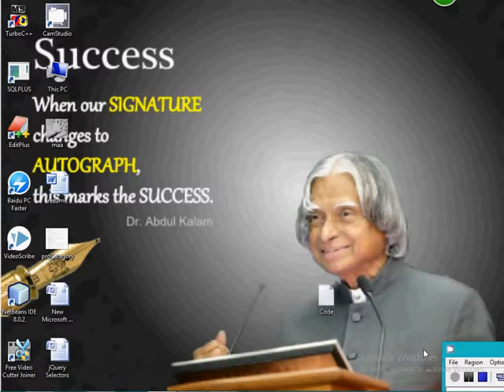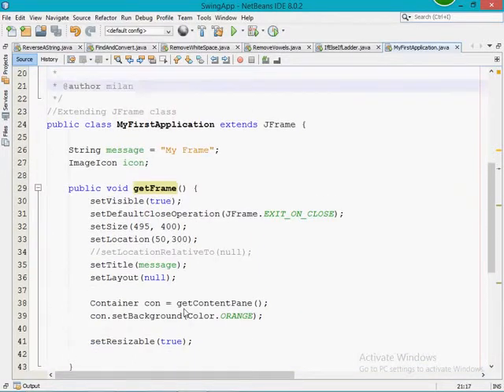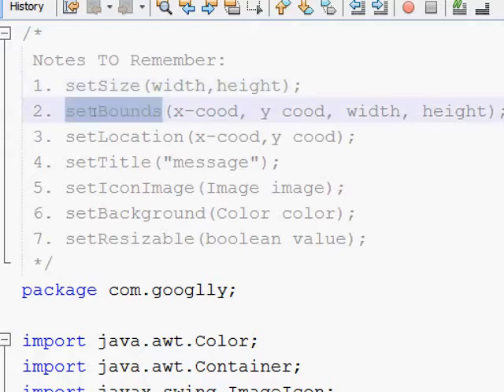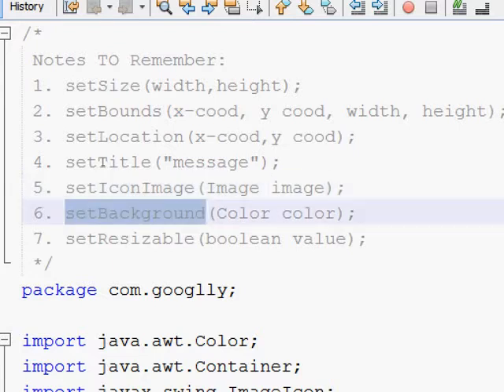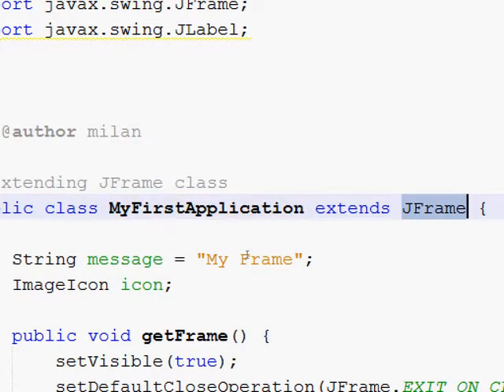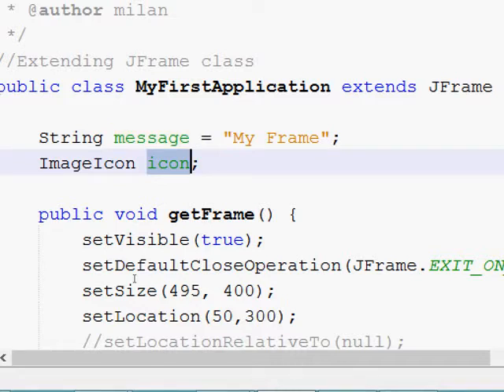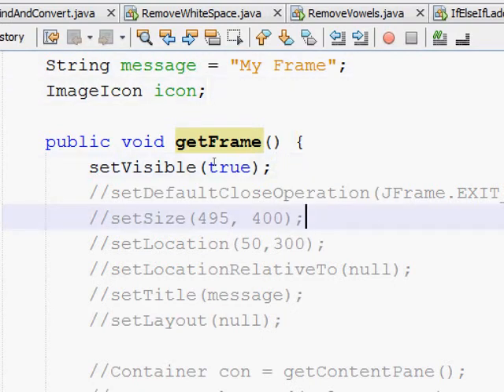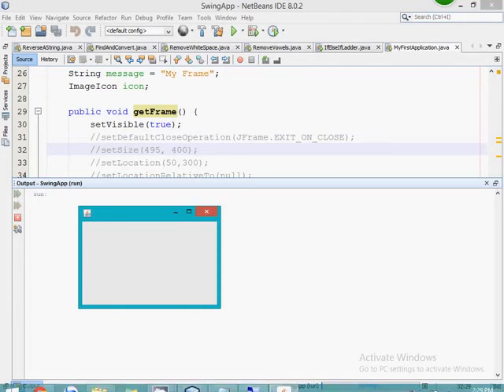JAVA SWING GUI - LOGIN APPLICATION - PART 1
Hi Friends,

In this session, i started making a login Application using SWING. Its a stand alone GUI application of java. I am going to continue this session so kindly watch all the video parts to have a great understanding on how to make java swing application.

Keep Learning
Keep Coding

CecretPoint